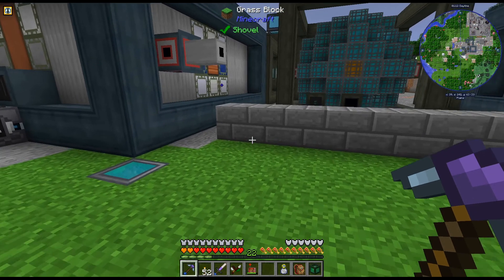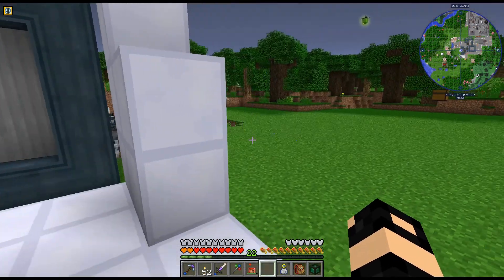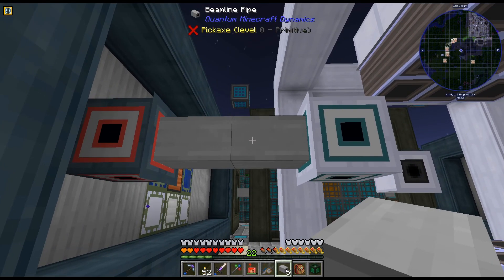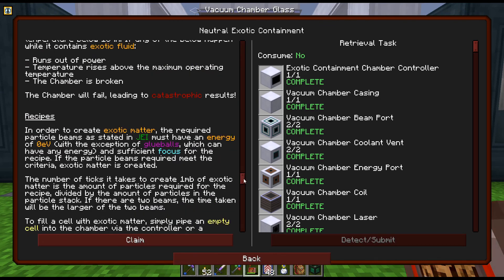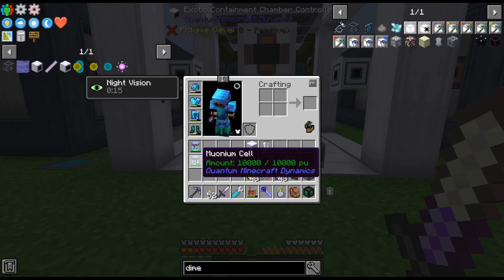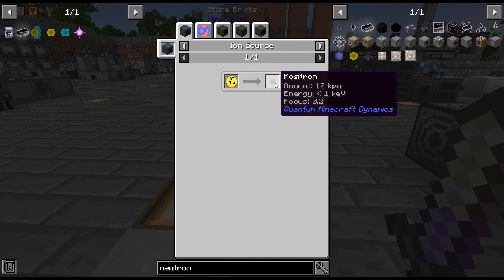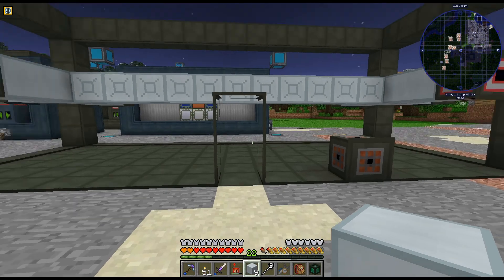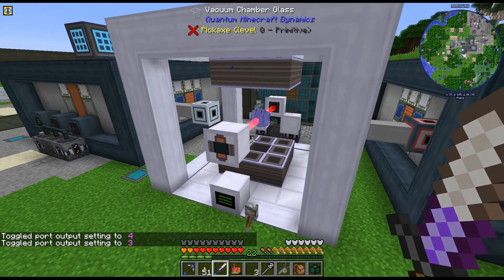Multiblock Madness - 125 - Exotic Containment Chamber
New multiblock to create Muonium